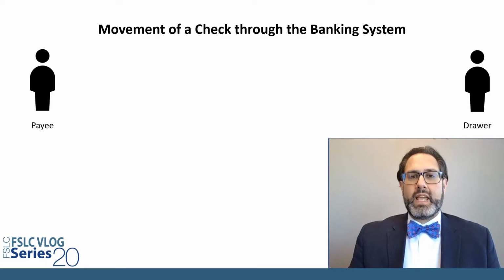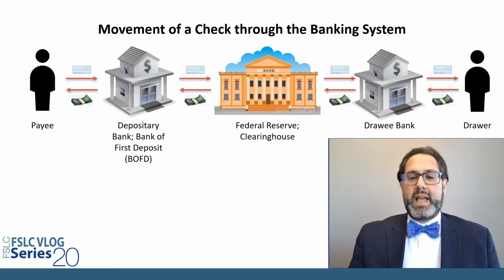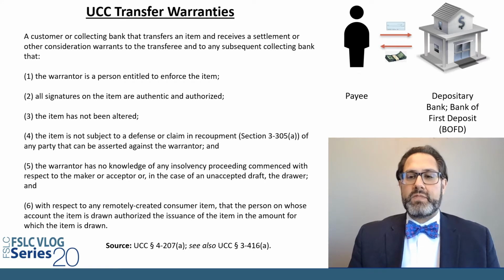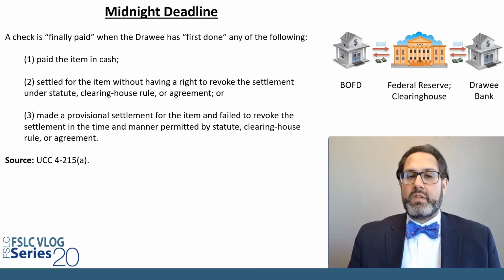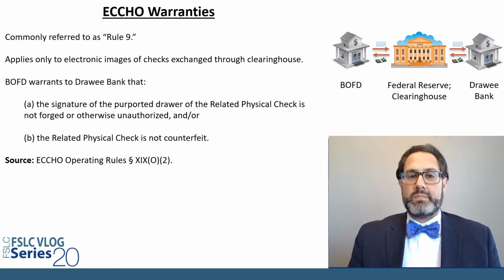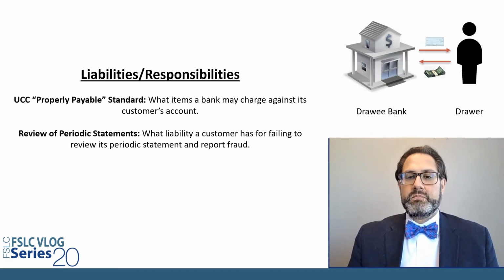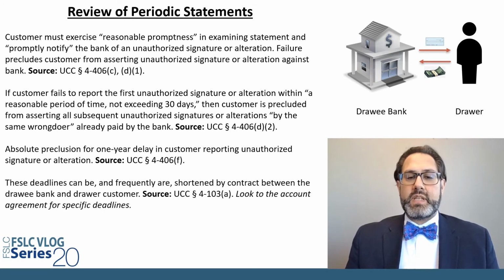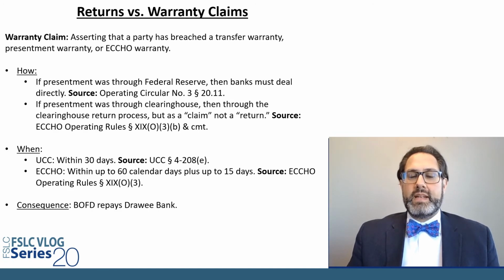Liability of Fraudulent Checks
The insured has reported check fraud. But whose loss is it, really? This primer on parties’ liabilities for checks comes from Joshua Dorothy, an insurance coverage attorney at Gregerson, Rosow, Johnson & Nilan, Ltd., in Minneapolis, Minnesota.